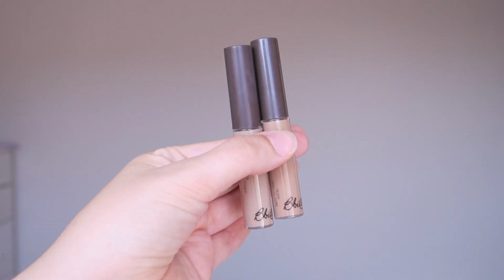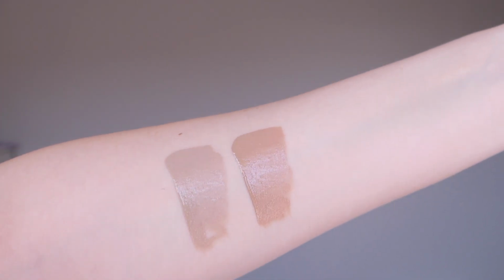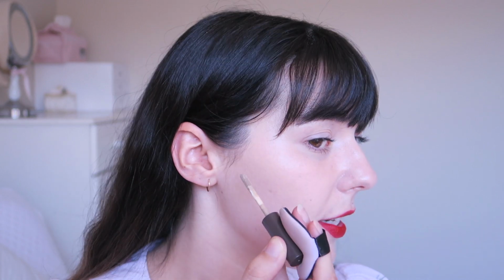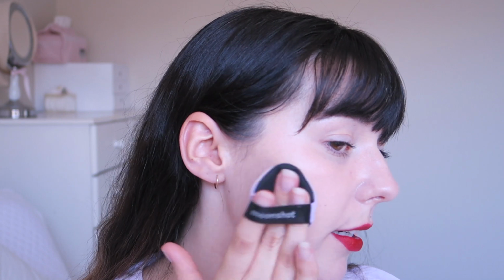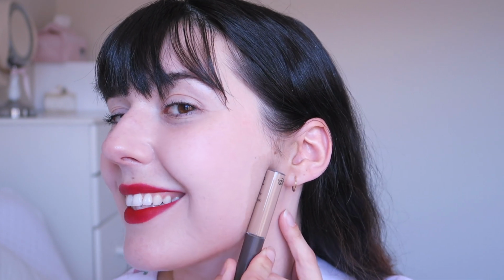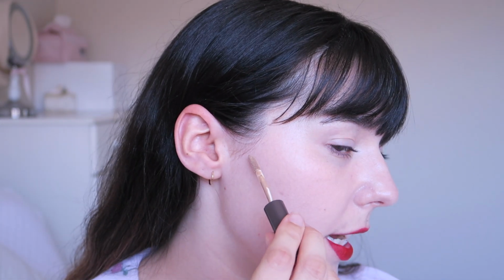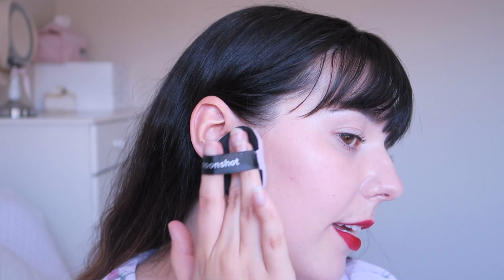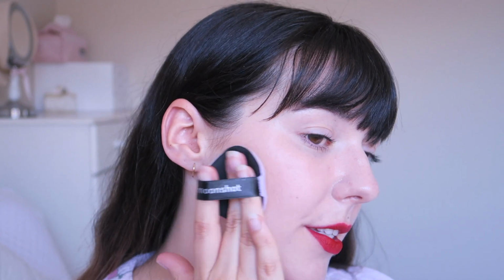Bbia Last Contouring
I really love the lighter shade of the two, it's so easy to use and looks so so natural!